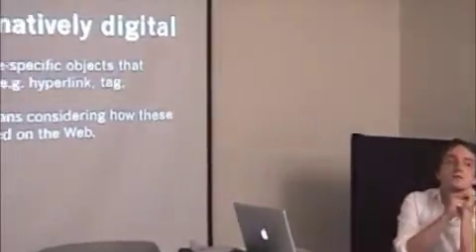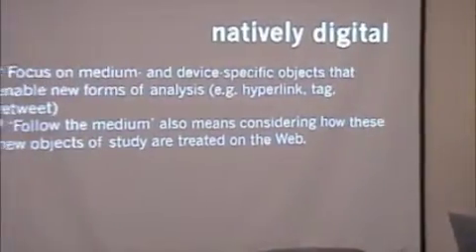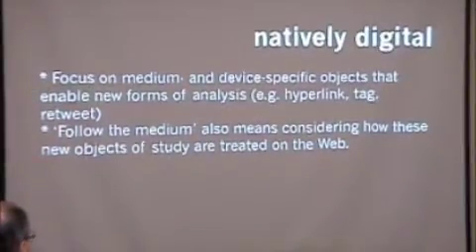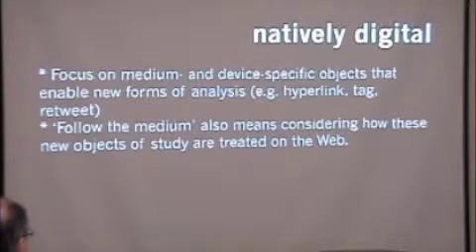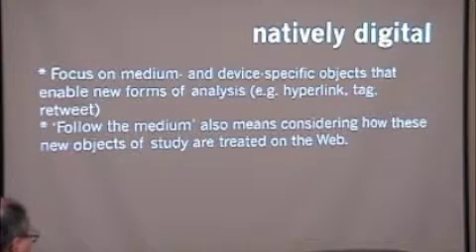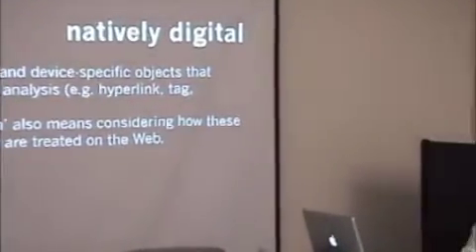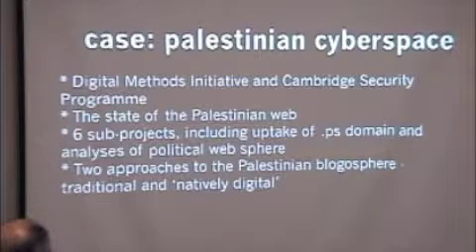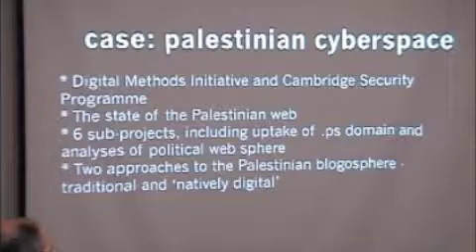Michael Stevenson Pt 2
"Follow the Medium": Digital Methods for Web Cultural Research - A talk by Ph.D. candidate Michael Stevenson. Hosted by the Transcriptions center in the English Department at UC Santa Barbara, Fall 2010.